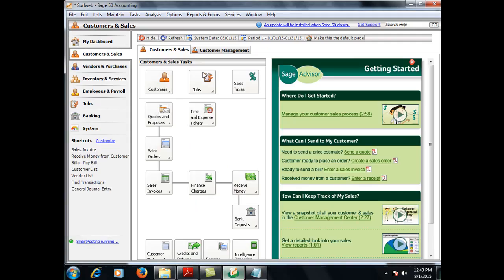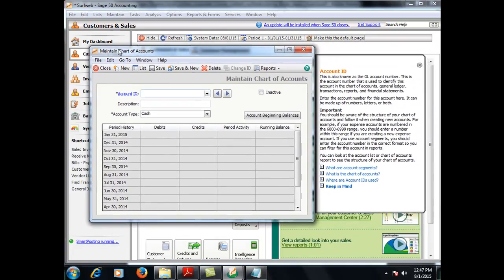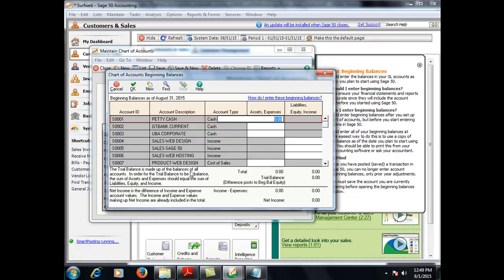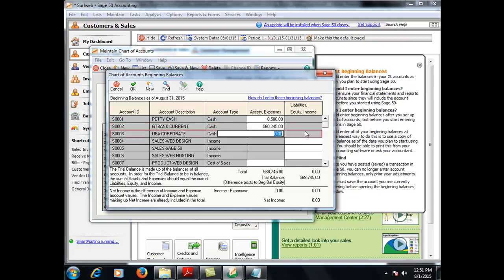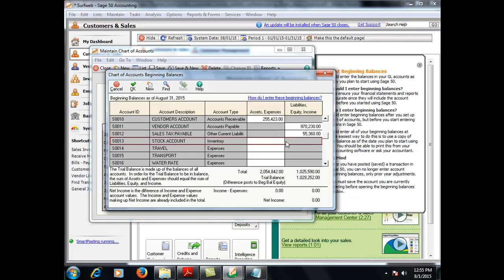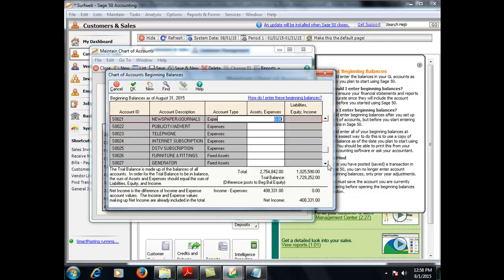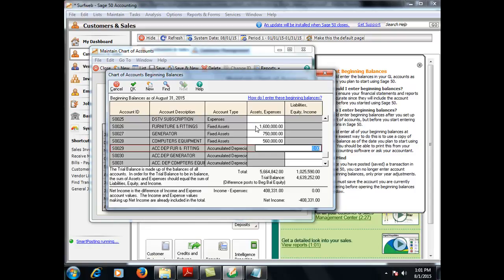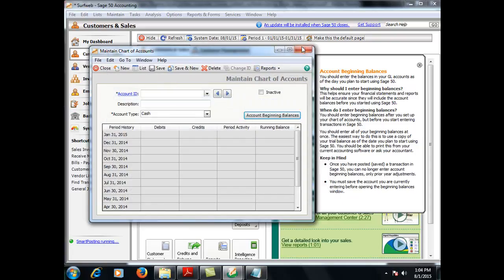7 Accounting begining balance - Sage 50 Accounting